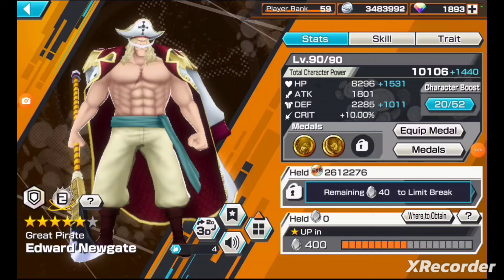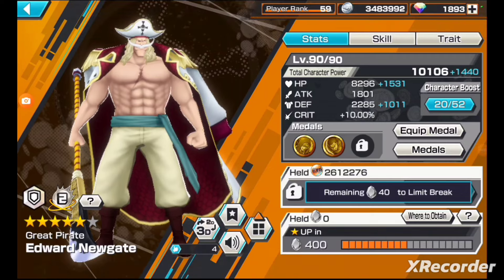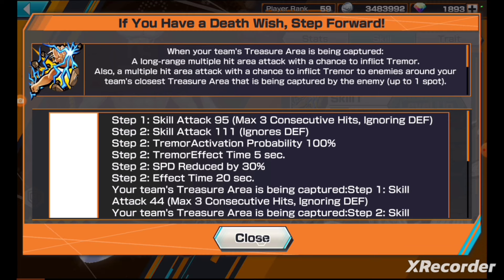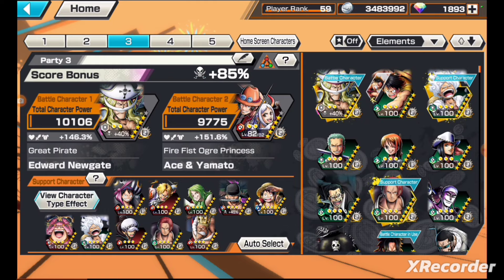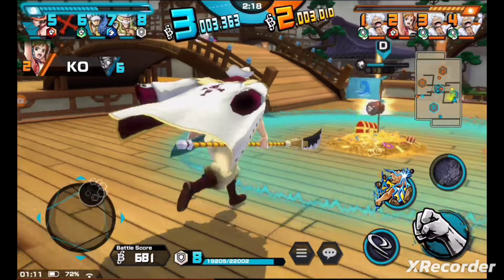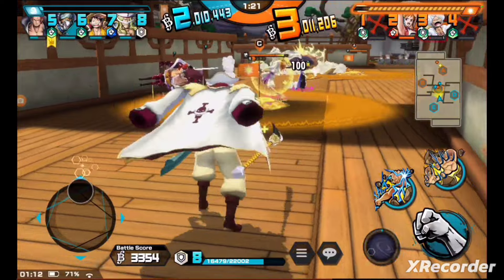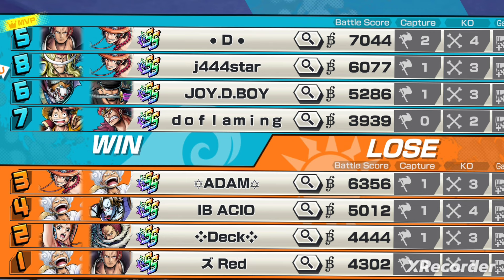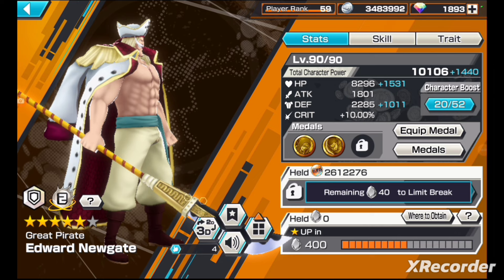IS HE THE STRONGEST EX? NEW EX WHITEBEARD GAMEPLAY & REVIEW | One Piece Bounty Rush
Hello it's your boy jforpiece and Today I'm going to be Showcasing The New EX Whitebeard